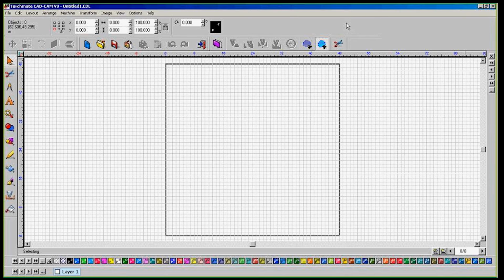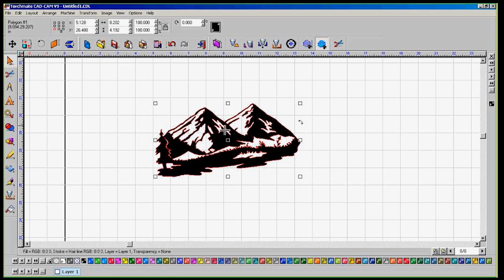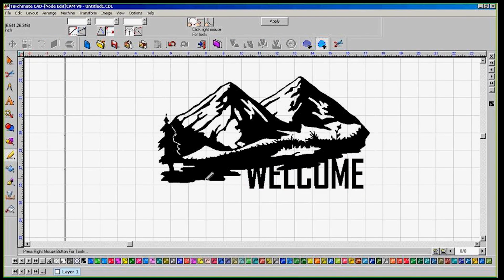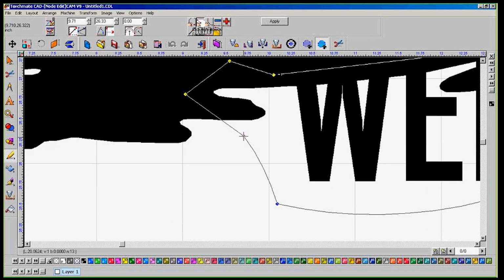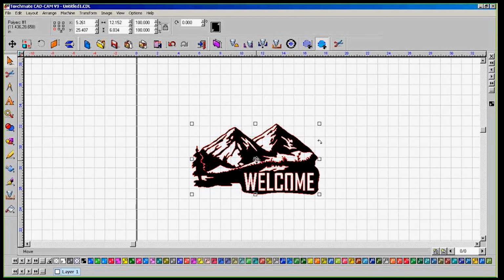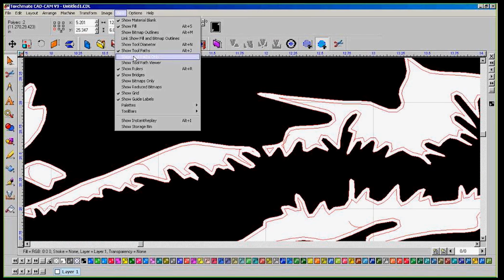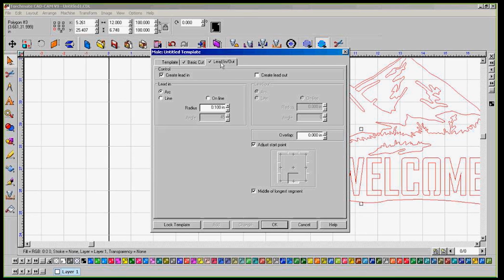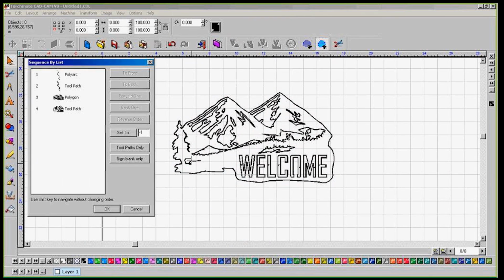Torchmate CAD Clipart Webinar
Watch along as our a Lincoln Electric Cutting Systems technician walks you through how to import and edit DXF clipart in Torchmate CAD.